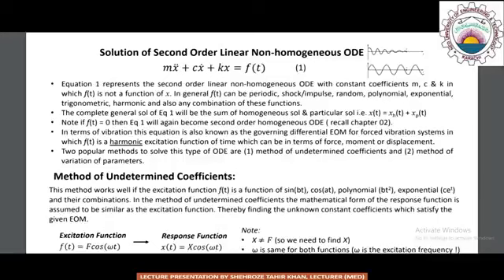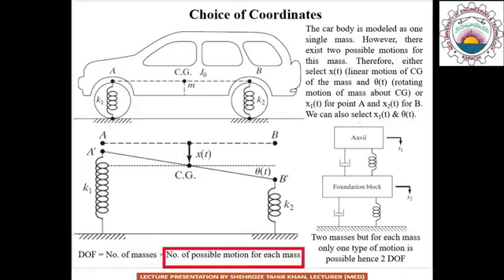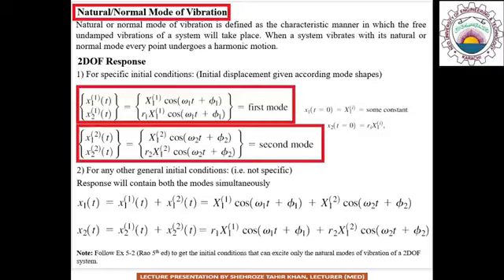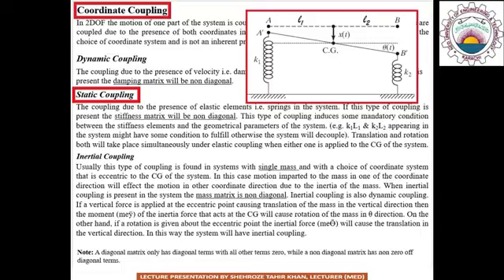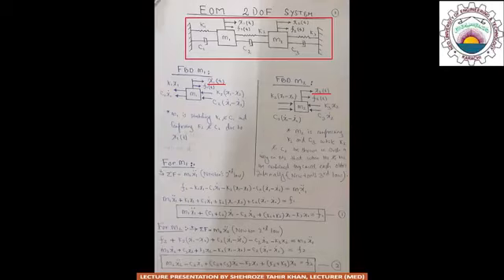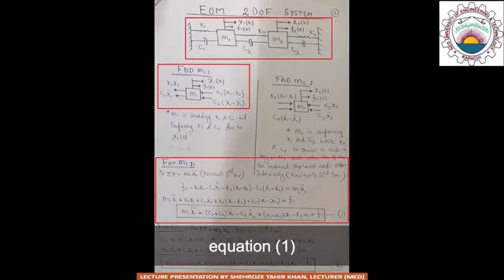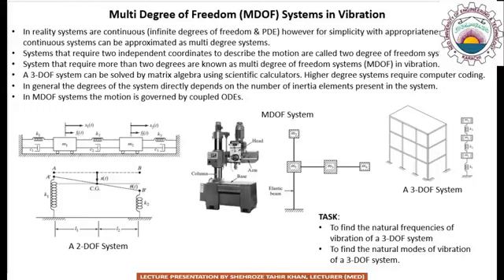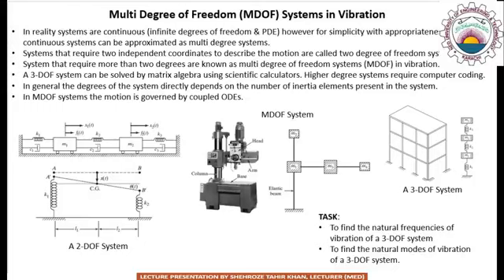Chapter 5 Part 1